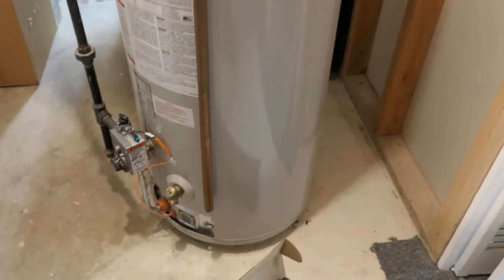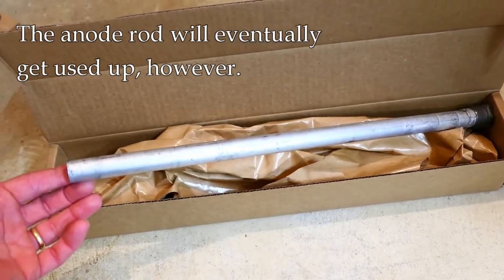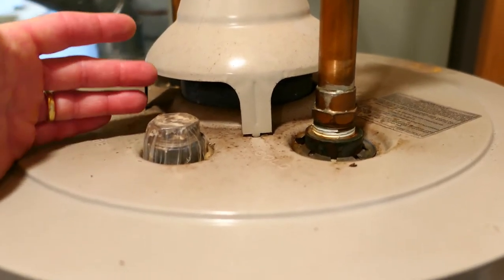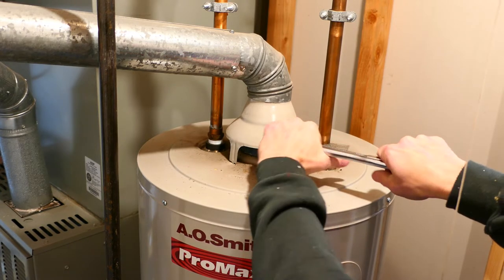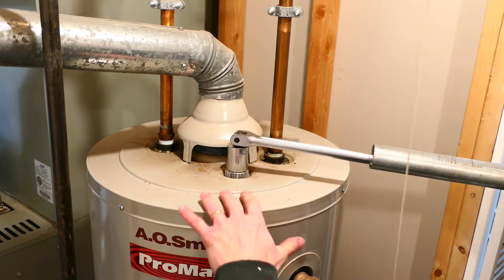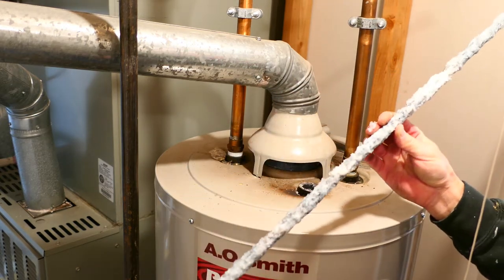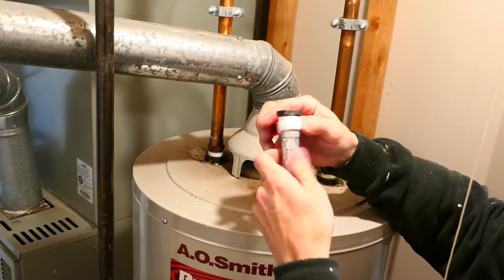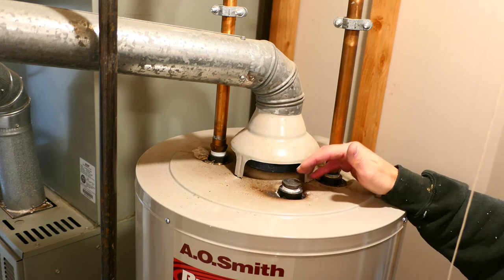Water Heater Maintenance: Anode Rod Replacement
After a previous video about flushing water heaters, several viewers mentioned anode rod replacement in the comments I thought that was a great idea, so this video explores what anode rods are, how they work, and how to replace one.  This real-world example also gives some tips on how to remove a stuck anode rod when it won't unscrew!  Depending on variables like the properties of your water and how often you use hot water, your water heater anode rod may last many years or just a short time.  The only way to know is to check.    Made of aluminum, magnesium or zinc, the anode rod protects your steel heater tank from rusting, so it's an important maintenance item if you want to prolong the life of your heater.